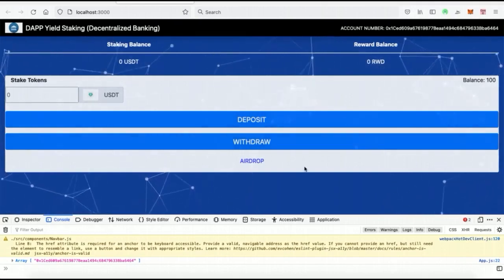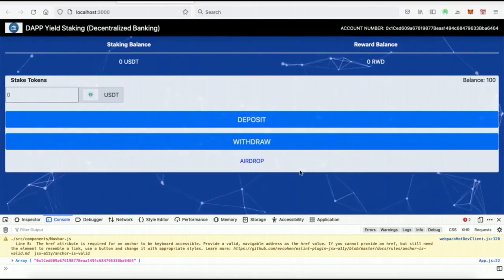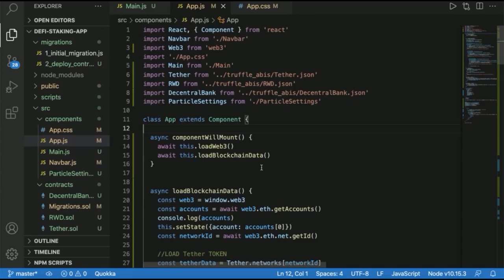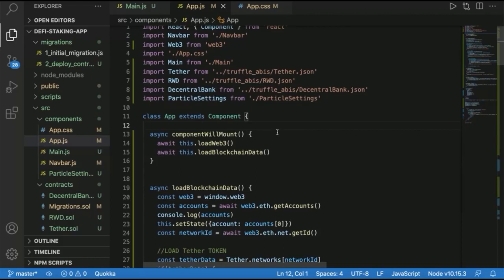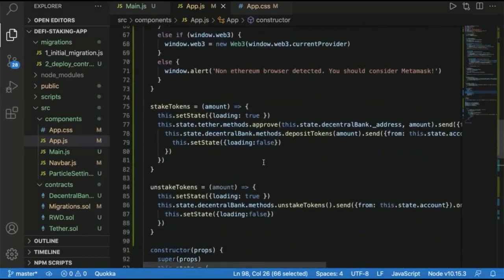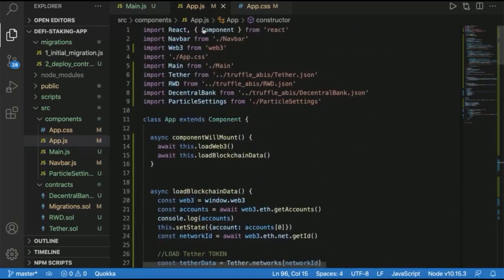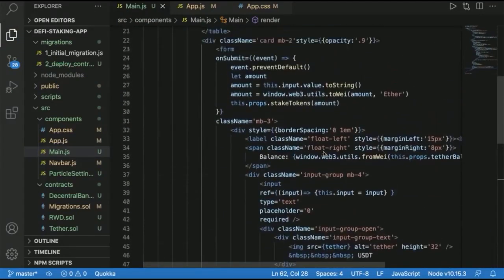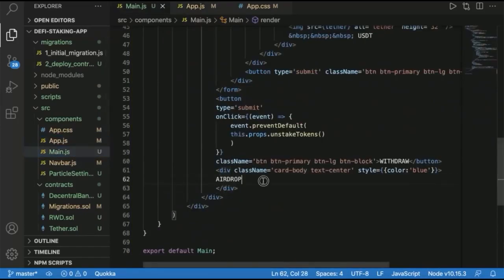001 Airdrop Code Architecture